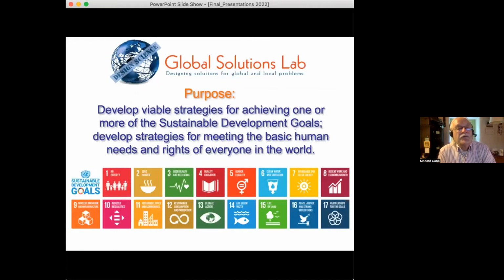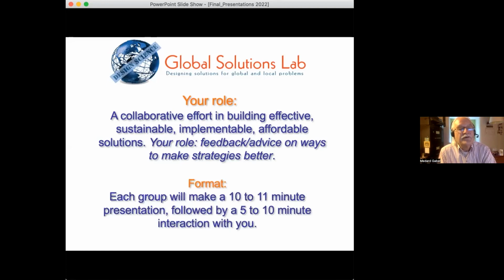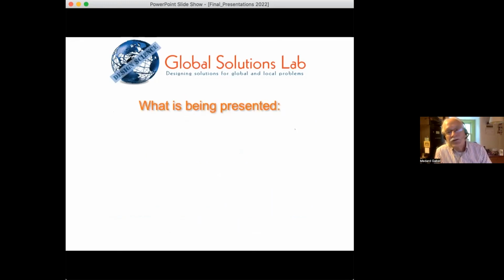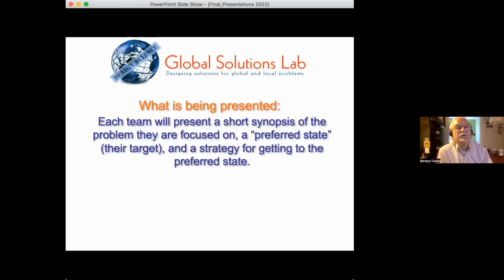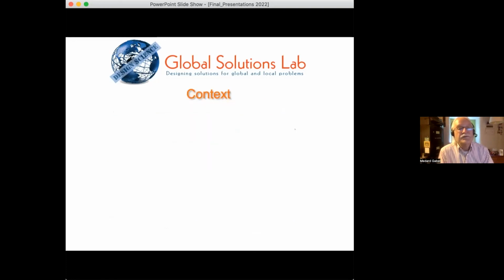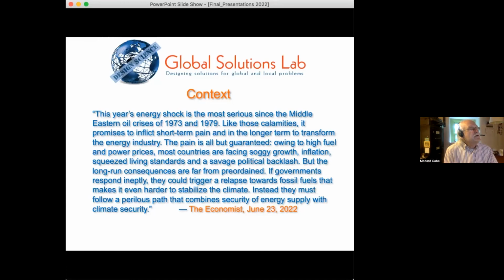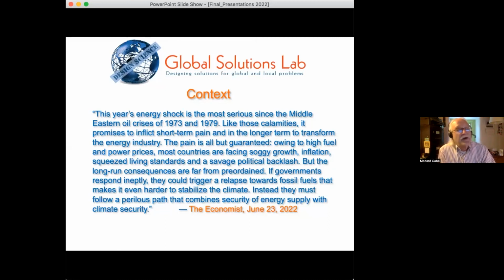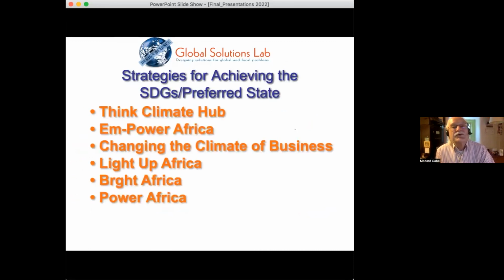Global Solutions Lab 2022: Final Presentation Day Introduction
Global Solutions Lab 2022: Final Presentation Day.
Introduction made by Medard Gabel.